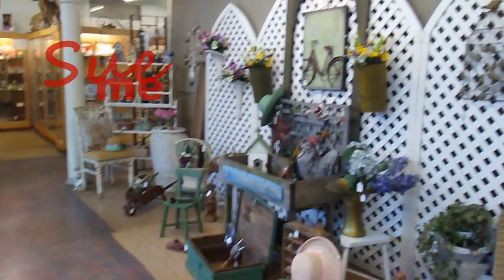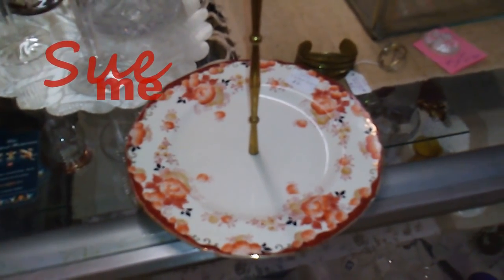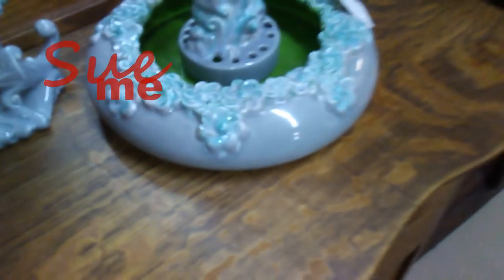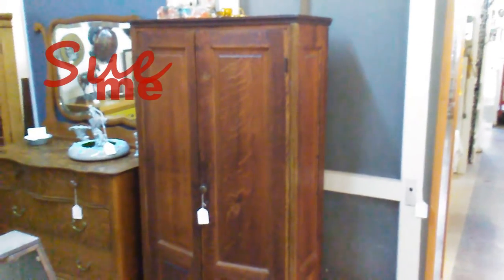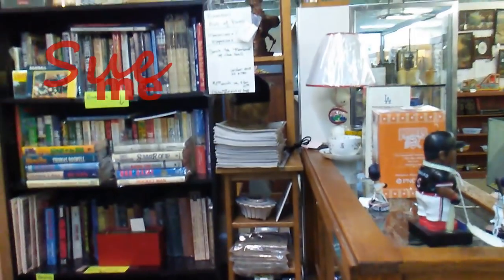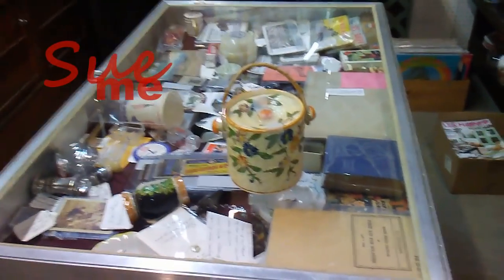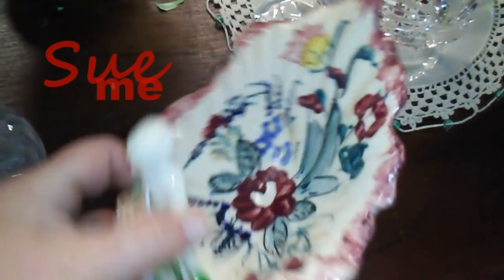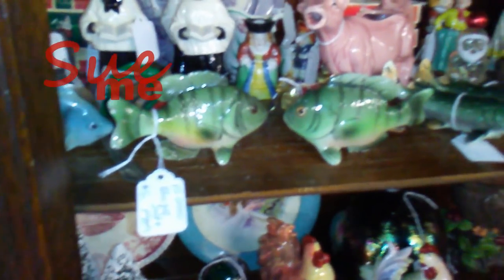What the Heck is This? Shopping at Bedford Antiques